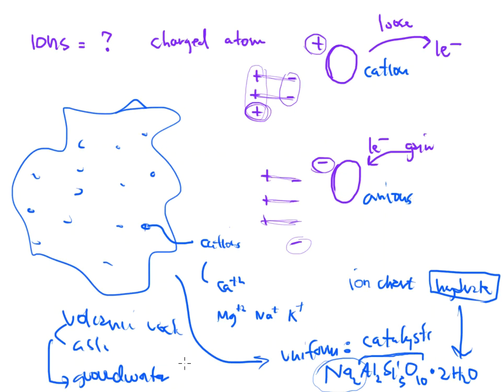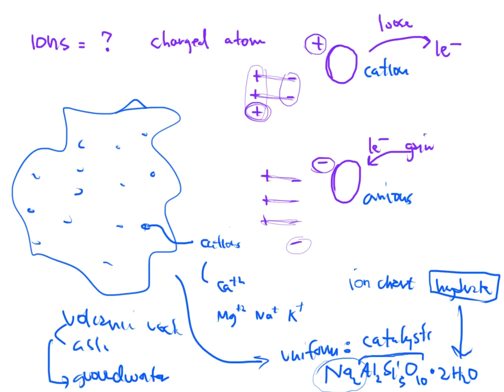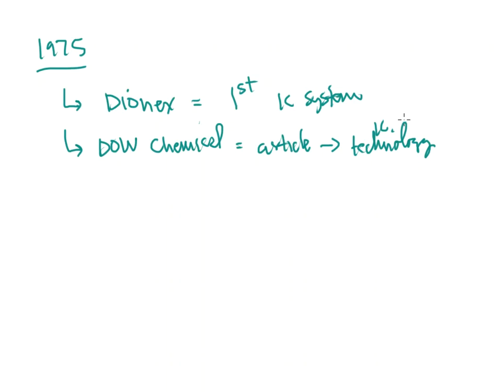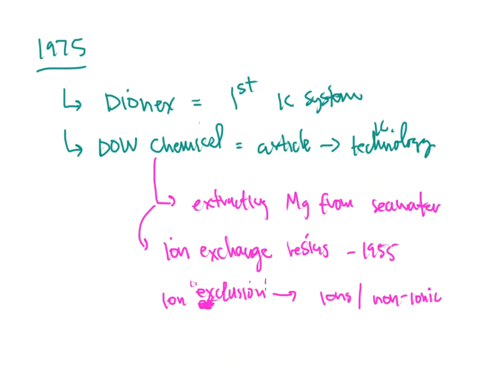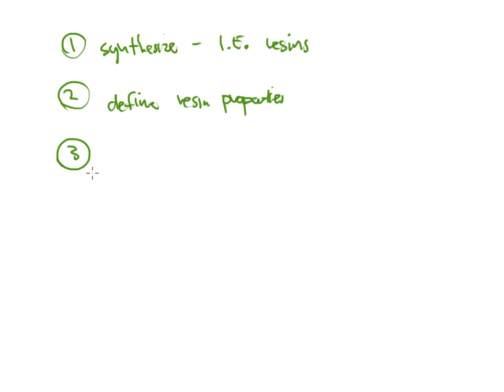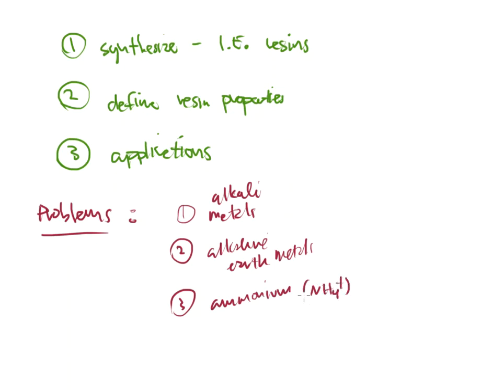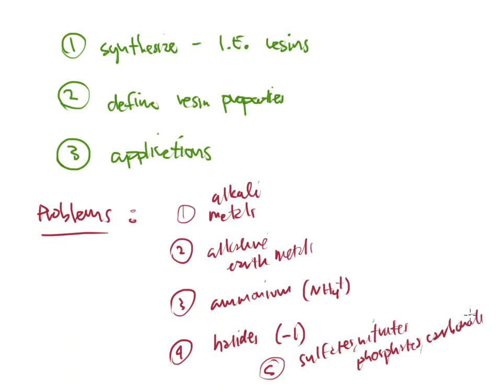IC Video 2: More About Ion Chromatography History & Theory, Ion Exchange, & Ion Exclusion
In this lecture video, more details about ion chromatography theory will be discussed.  How did ion chromatography begin?  What role did ion exchange, ion exclusion, Dow Chemical, Dionex, and Hamish Small play in the creation of today's ion chromatograph?  What problems were encountered during the initial phases?